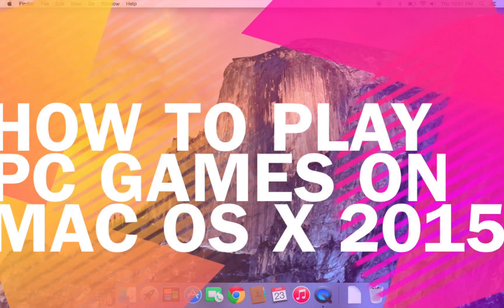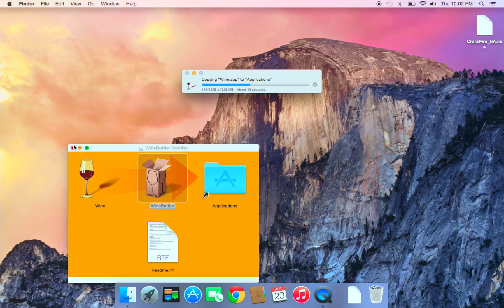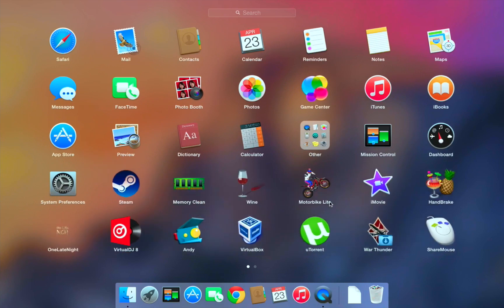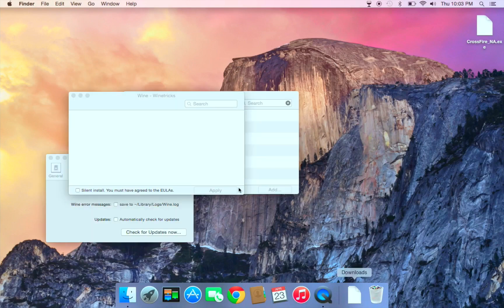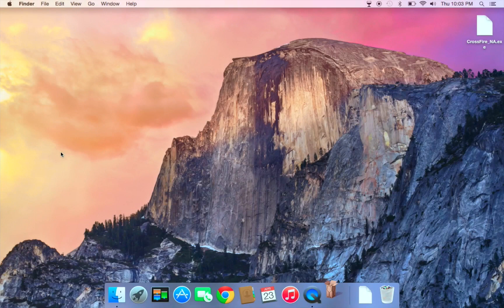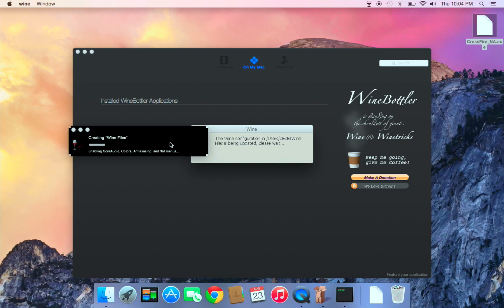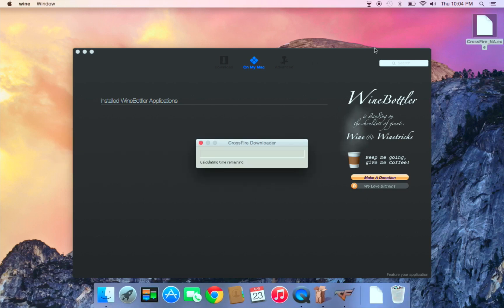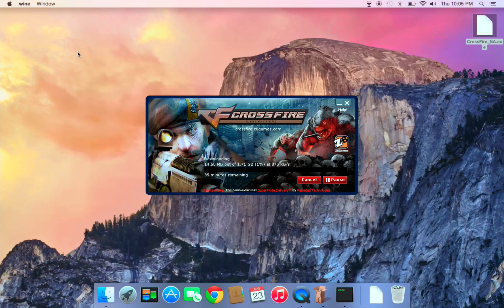How To Play PC Games On MAC OS X 2017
WineBottler what can bypass the security platform so you can download pc OS games.